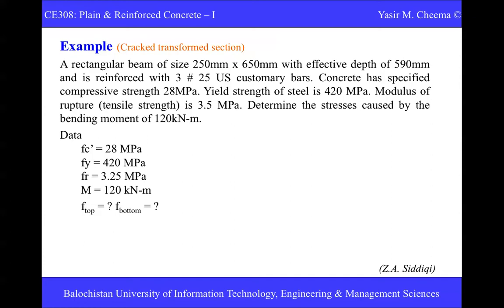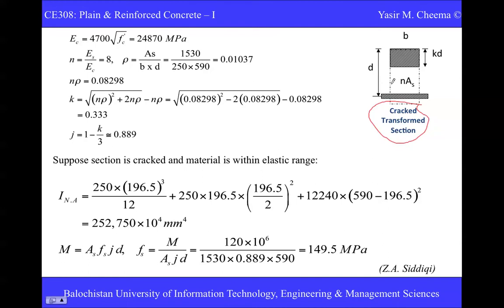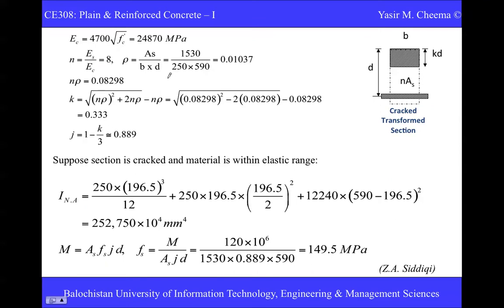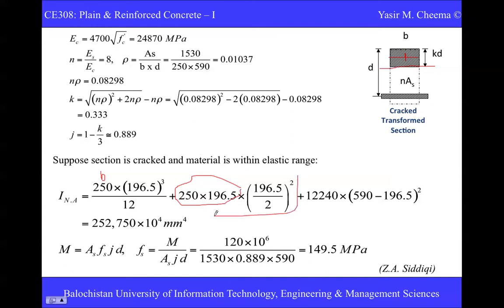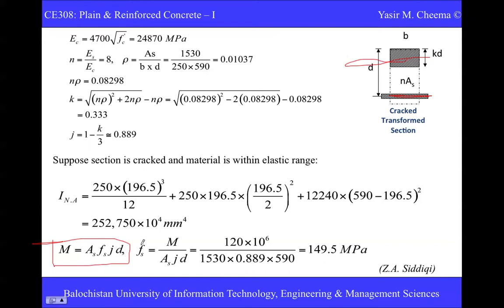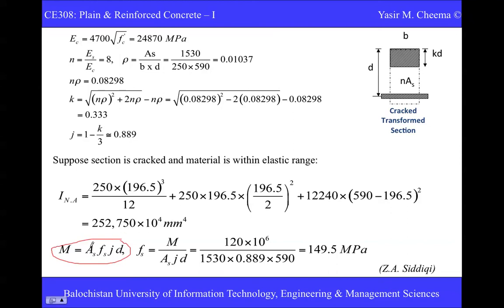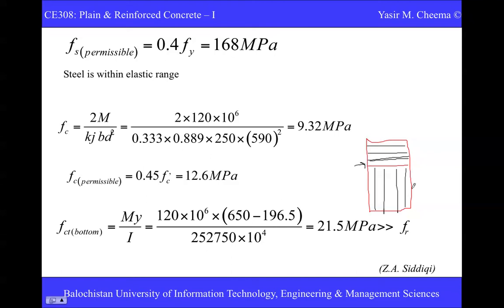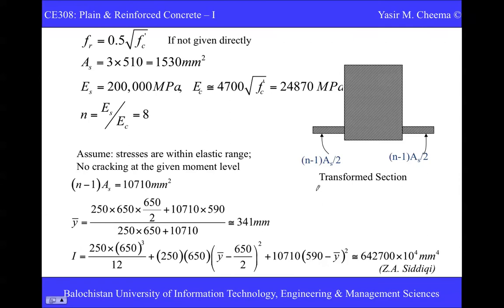PRC Example.mov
Cracked Section: Example